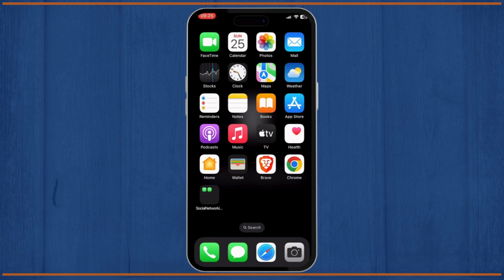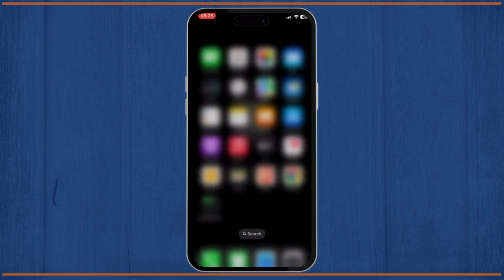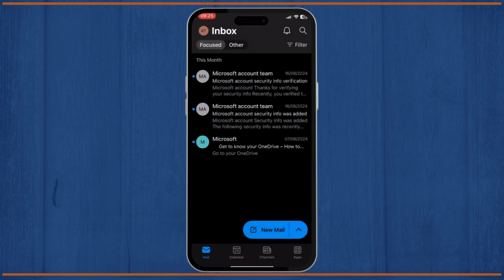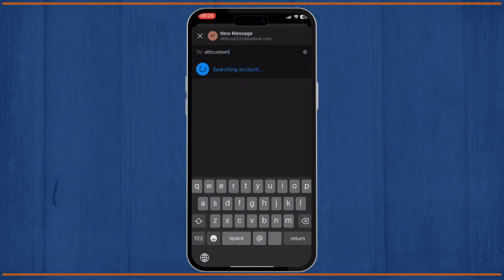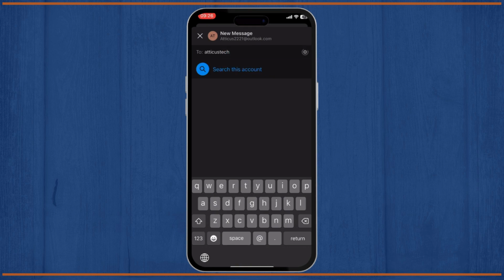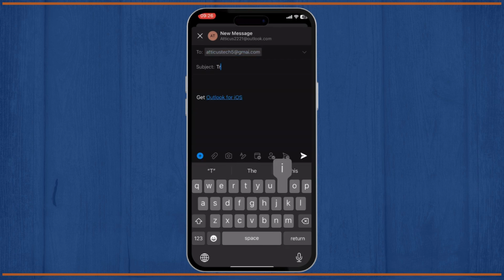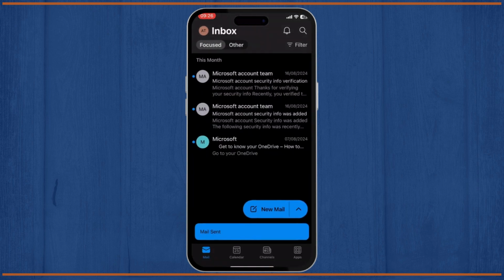How to Send Emails On Outlook App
Learn how to effectively send, schedule, and manage emails using the Outlook app in this comprehensive tutorial. Whether you need to delay sending an email, recall a message, or add your work email to the app, we've got you covered!

In this video, you'll discover how to use the Outlook app to send emails, schedule email delivery, and recall messages. You'll also learn how to add your email accounts to Outlook on your Android device and more.

Timestamps:
0:00 Introduction
0:25 Step 1: Adding Your Email Account to Outlook
0:55 Step 2: Scheduling and Delaying Emails
1:30 Step 3: Recalling Sent Emails